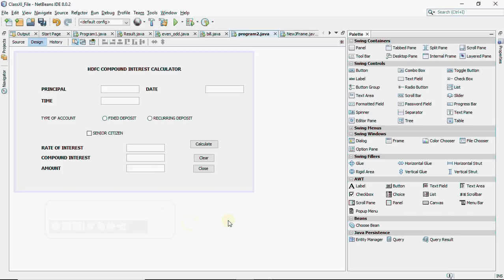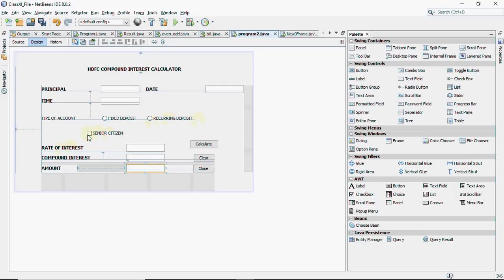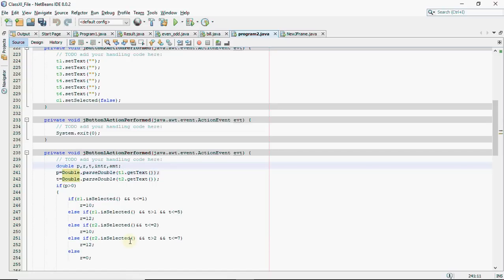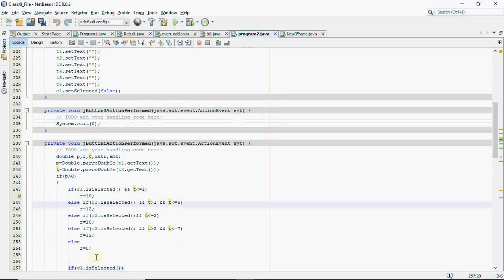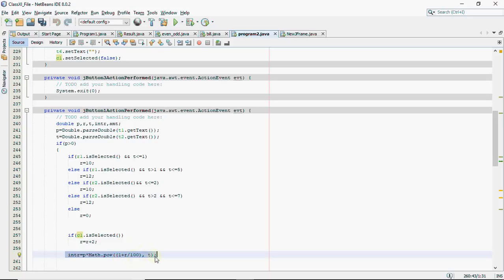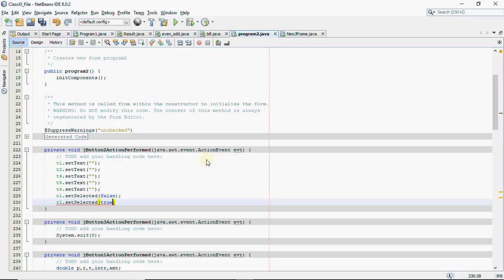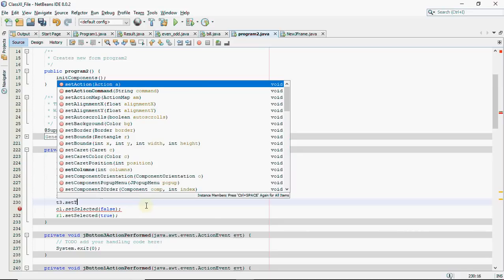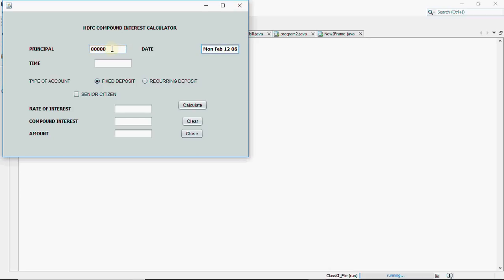Solved 5 Mark Question 2 for Class XII IP Boards